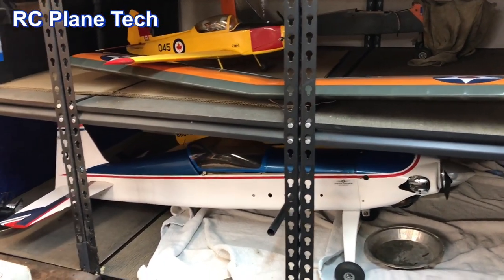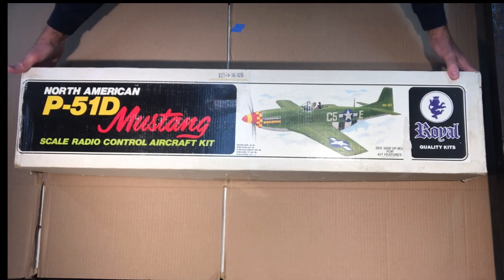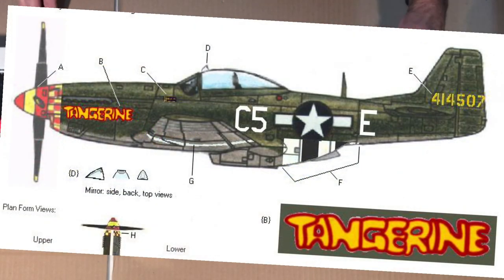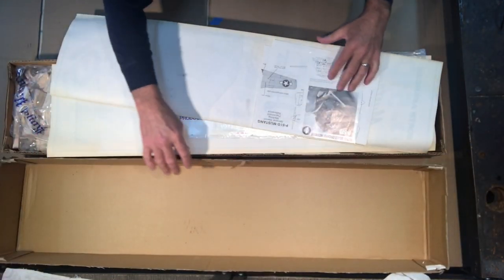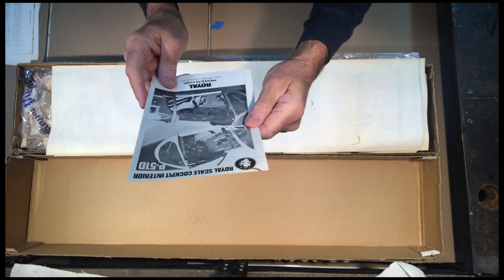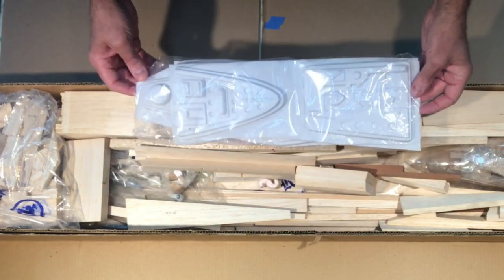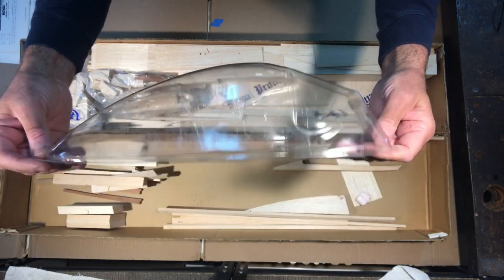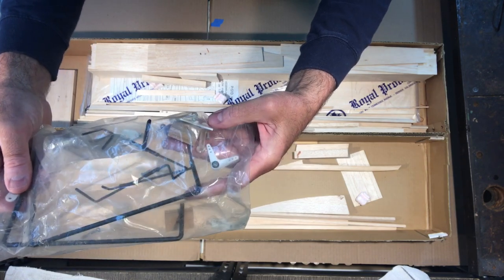Vintage P-51 Mustang RC Plane Kit in box review and Ideas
Lets take a look at an awesome vintage RC plane kit of the famous P-51 Mustang. In this video I take a look at what's in the box of a Royal P-51 Mustang 60 class rc plane kit. The P-51 Mustang is a famous warbird and a very popular RC Plane Kit subject that is available in many options, balsa kits are less available these days, but there a ARF (almost ready to fly) for electric motor, gas, and glow engine options.

This Royal P-51D kit is full of balsa parts, detailed plans, instructions, and even a cockpit detail kit.

Not sure what size engine to use, maybe a Saito Fa-91 or bigger, or maybe 2 stroke option.